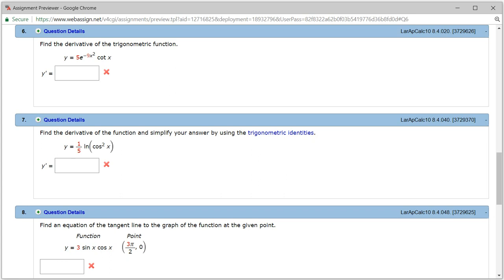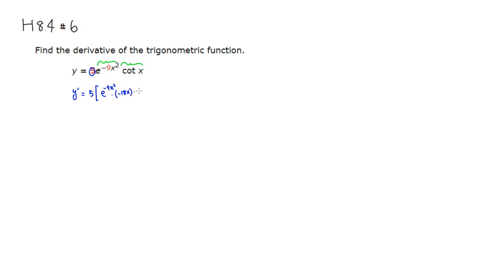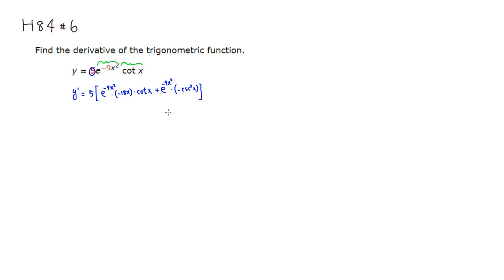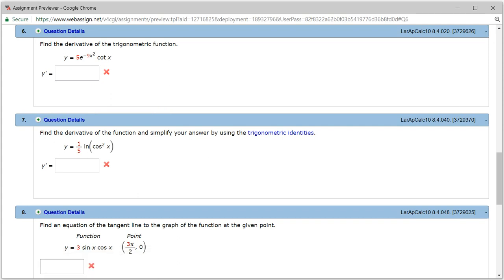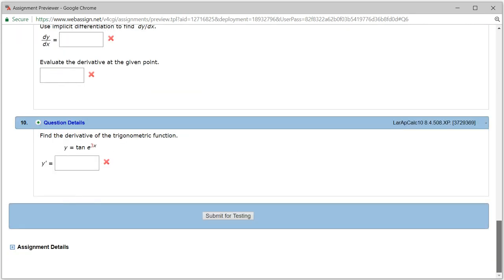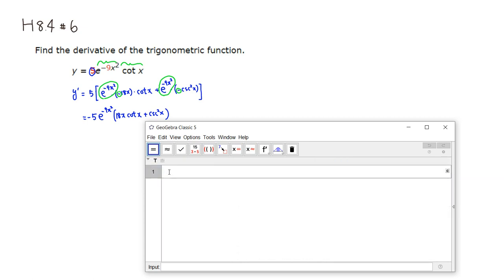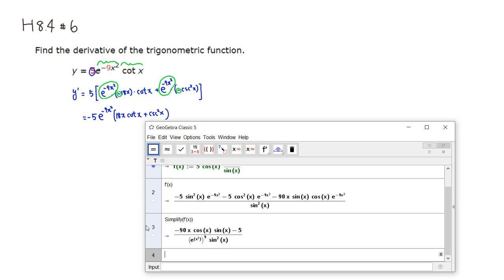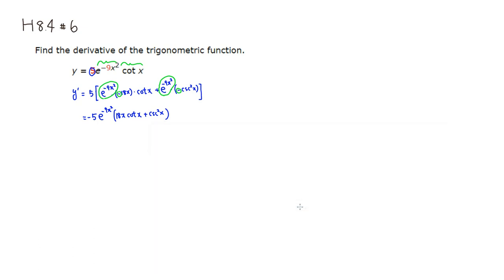MTH 110 H8.4 #6 (Summer 2018)